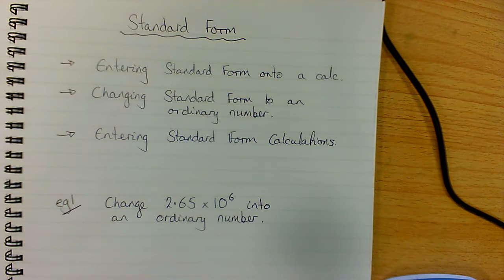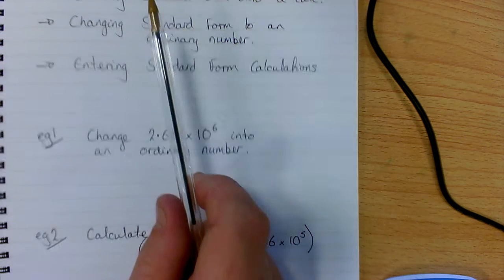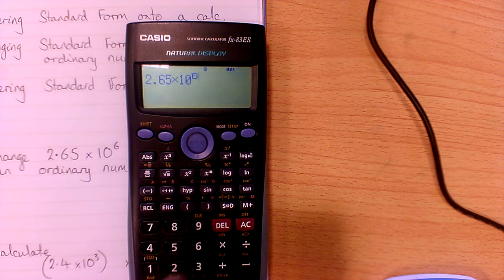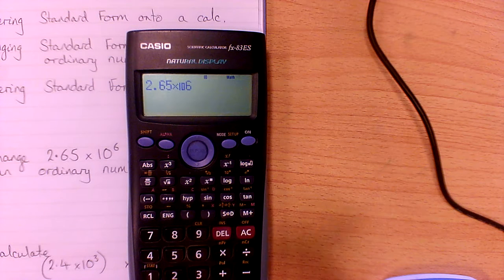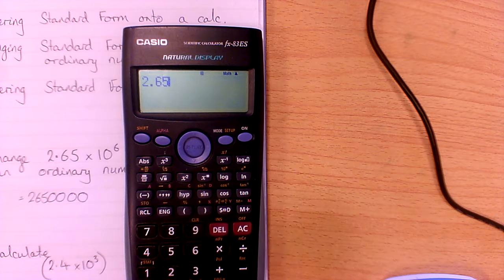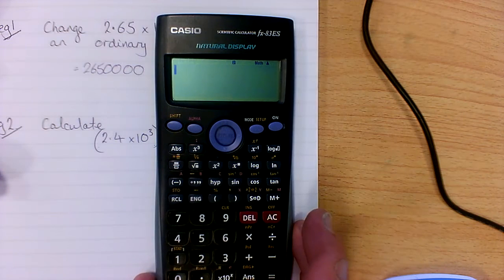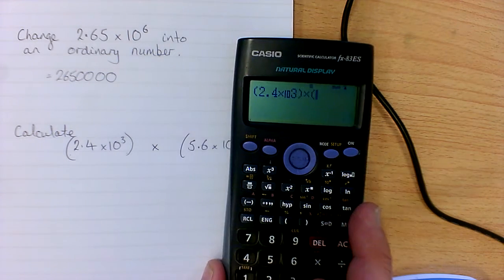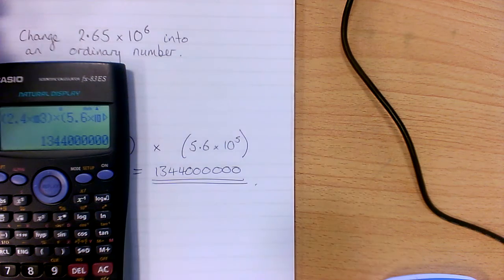Calculating Standard Form using a calculator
Watch how to complete Standard Form calculation using your calculator.